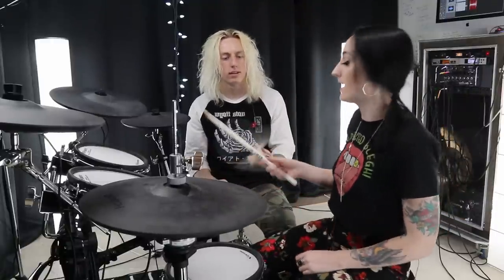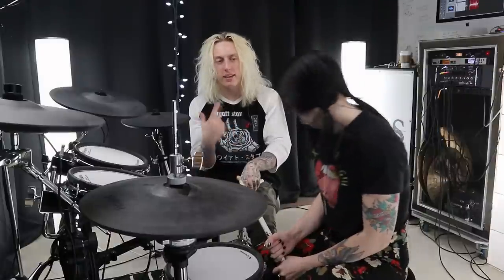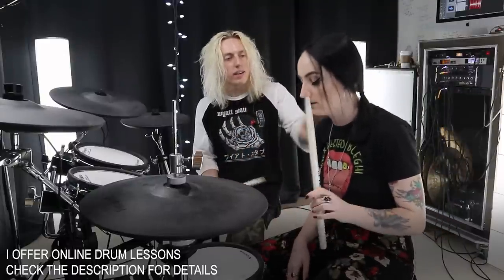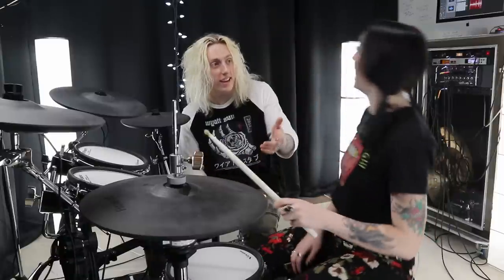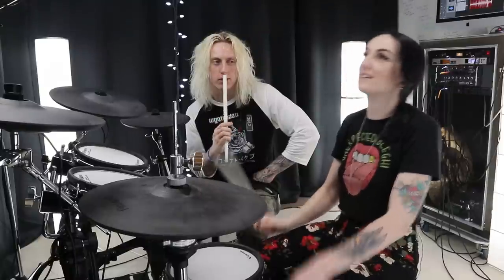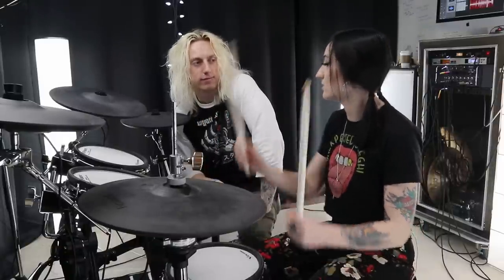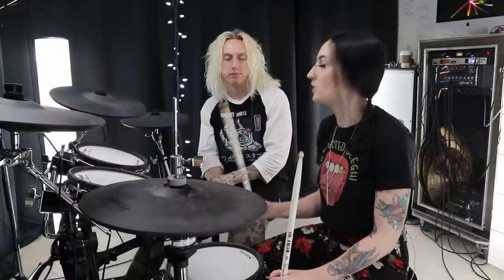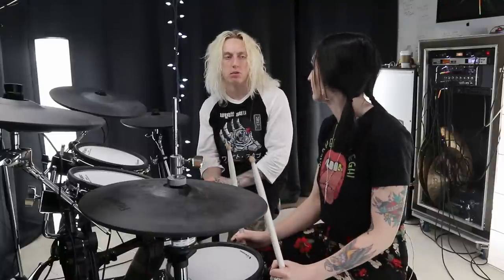Teaching My Girlfriend To Drum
Should Lindsay keep practicing!?
Online lesson detail below

Huge Thank You To My Executive Producers
Thanks so much for the support Taylor Bradford.

Wyatt Stav
145 Carlton St